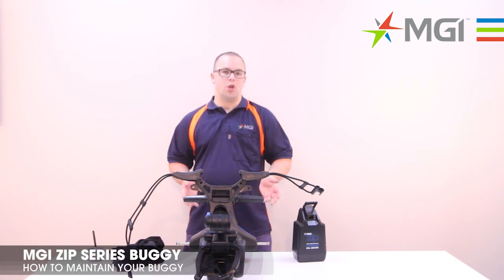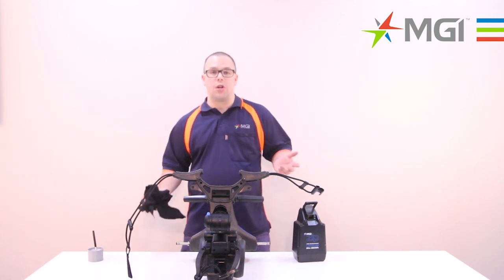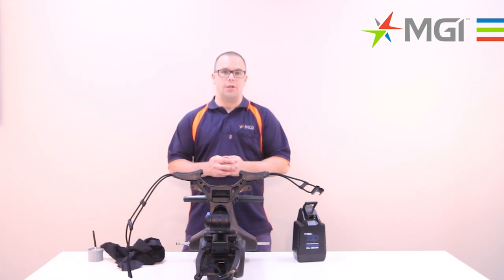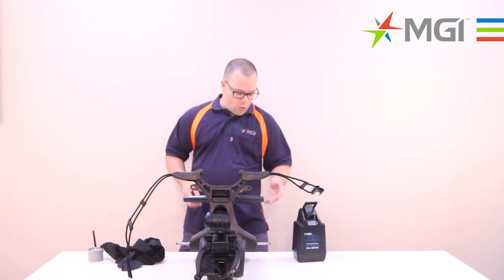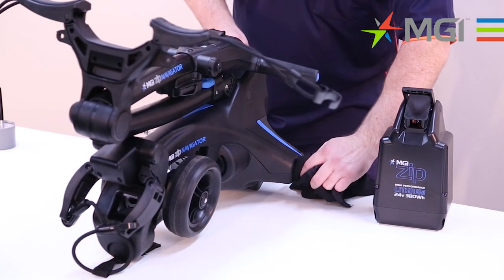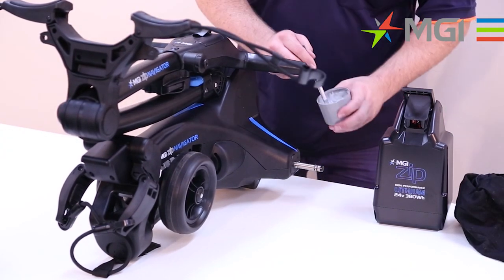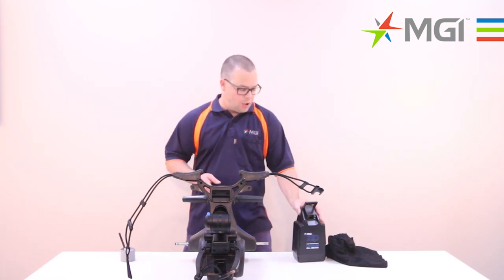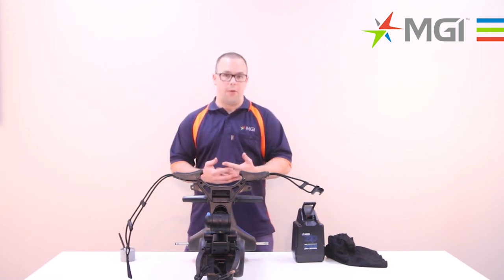MGI ZIP Buggy Maintenance Tips